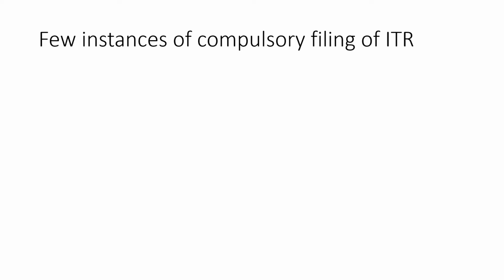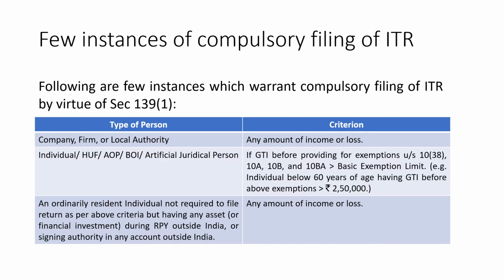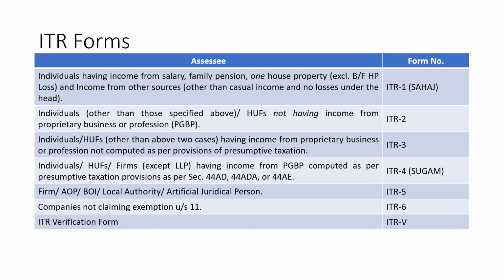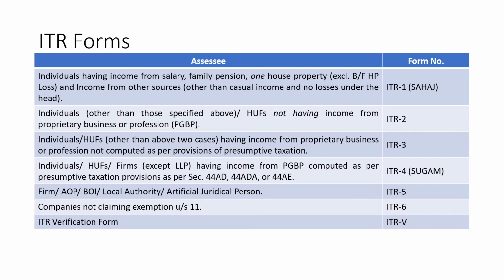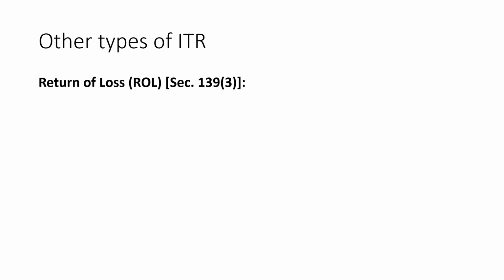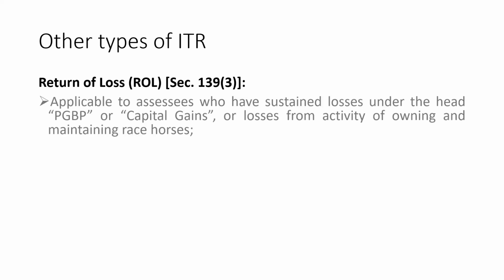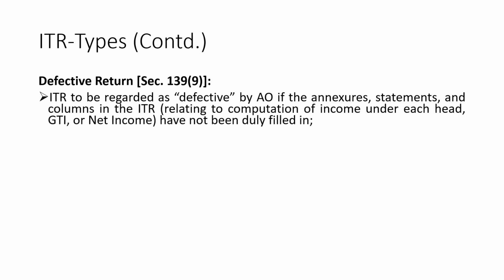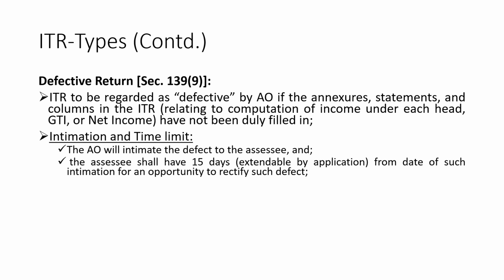Income Tax Return Provisions (AY 2017-18)